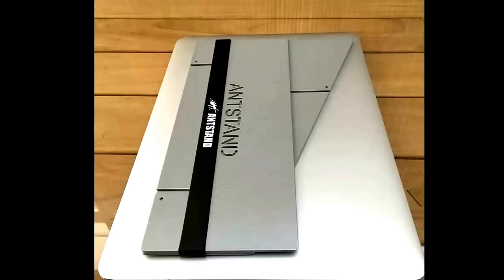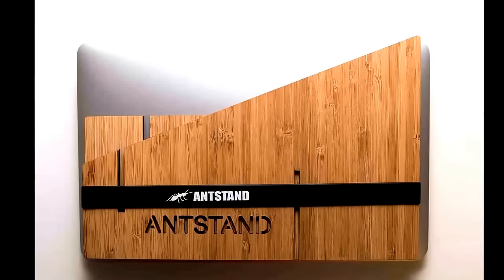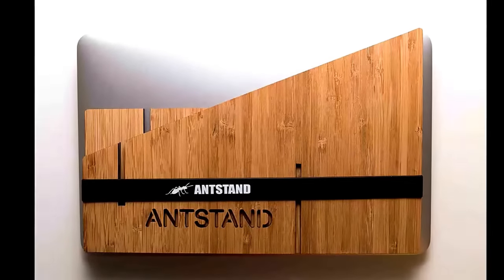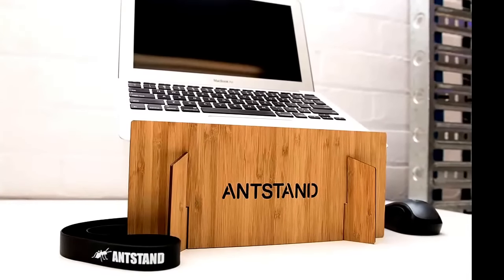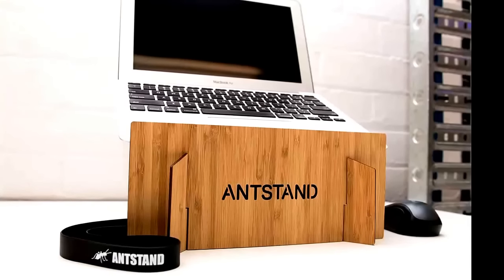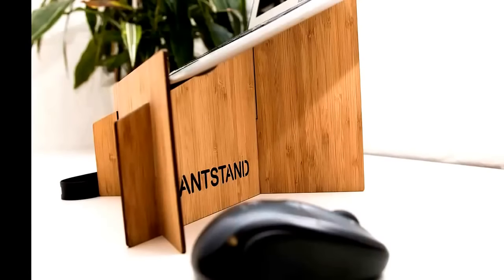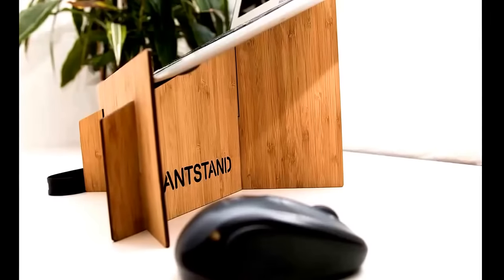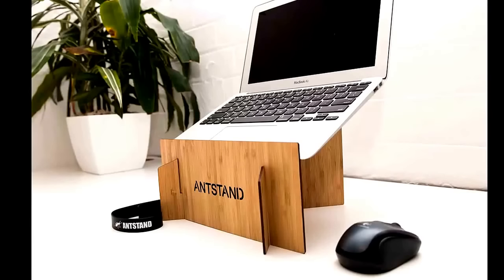PRE BLACK FRIDAY CYBER MONDAY PORTABLE LAPTOP STAND DEAL NOW LIVE ENDS MON 27, 2017 6:20 AM AEDT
Pre Black Friday Cyber Monday Deal now ends Mon, November 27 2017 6:20 AM AEDT.

Antstand Foldable Portable Laptop Stand Ergonomic/Lightweight -Bamboo

FITS IN YOUR LAPTOP SLEEVE
11 inches long and just 9mm thick

COOLS YOUR COMPUTER
Funky design natural airflow

MADE FROM SUSTAINABLE BAMBOO
Kind to your computer and lightwieght

FITS ALL COMMON LAPTOPS
11-17 Inches

Ergonomical - Provides 9.8 inches of lift to laptop for comfort and convenience.
Portable - Folds down to 9mm thin; fits easily into laptop case with laptop
Ventilated - Inherently designed air spaces to keep laptop cool with optimum air flow.
Slim, Lightweight & Solid Frame - Designed to be easily carried anywhere with superior quality material
Optimum Viewing Experience - Precise ergonomics create perfect viewing angles for work or entertainment (movies,tv,games,etc.)

The Black Friday Cyber Monday Deal ends soon